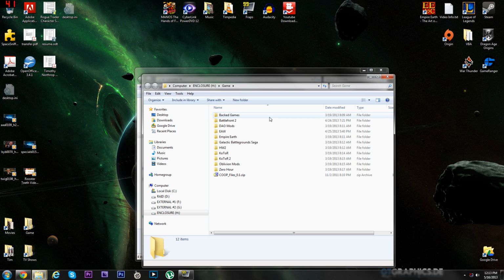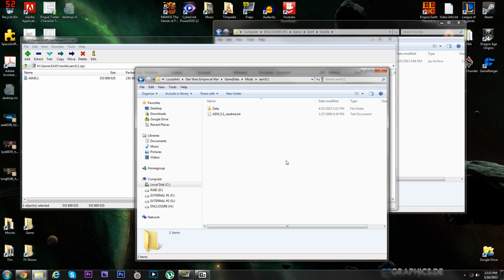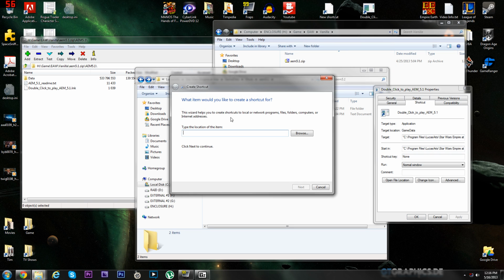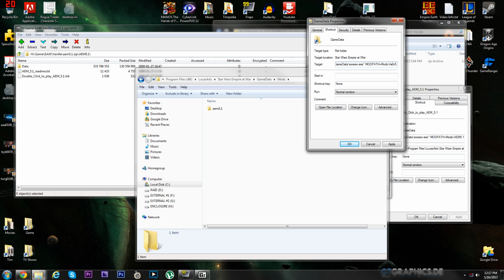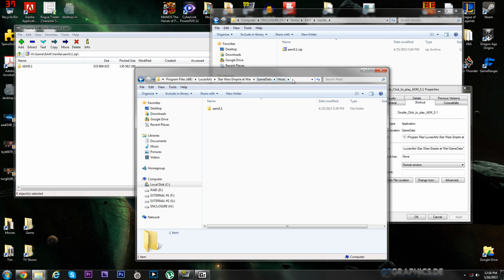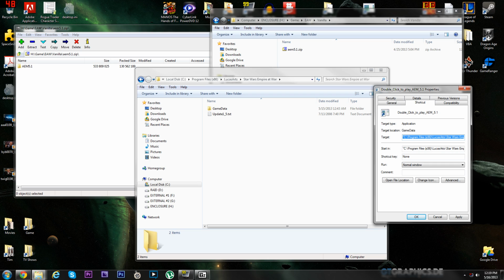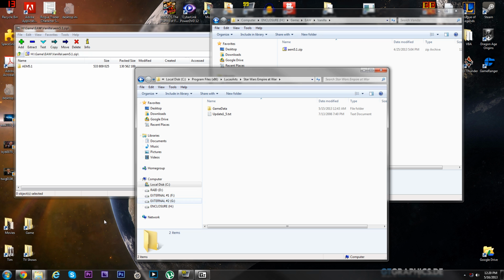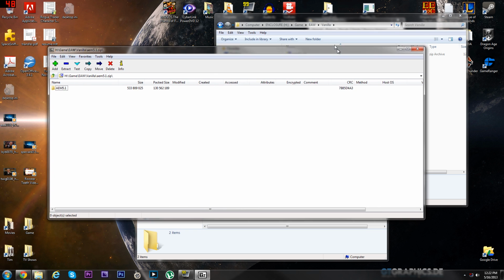Empire at War & Forces of Corruption Disc Version Modding Tutorial